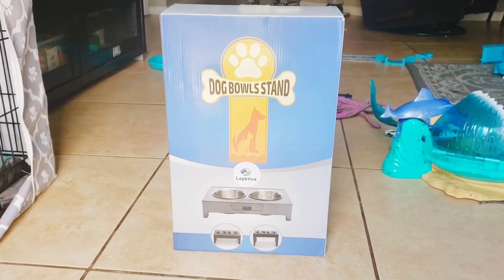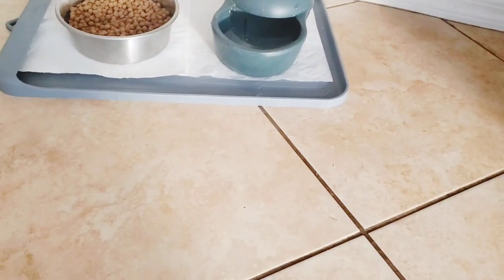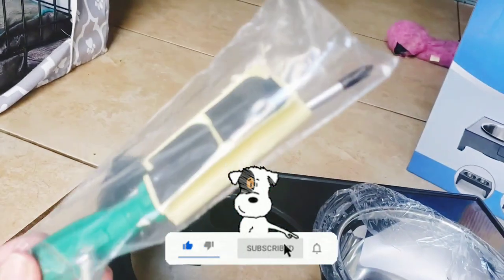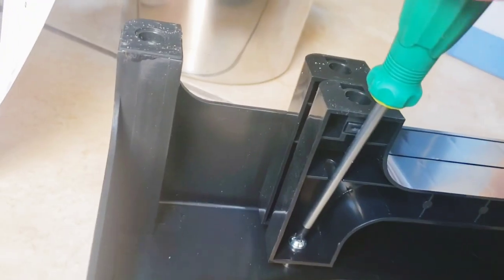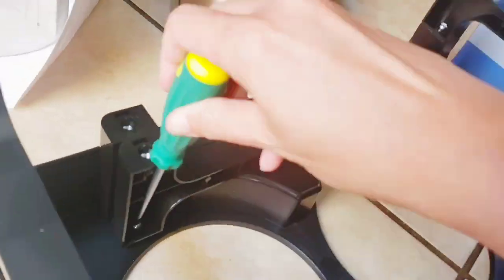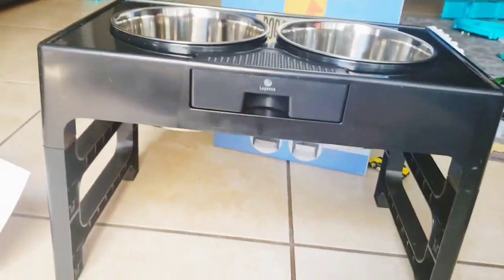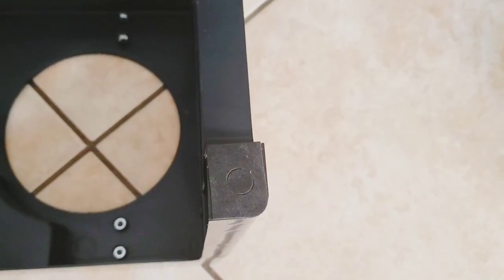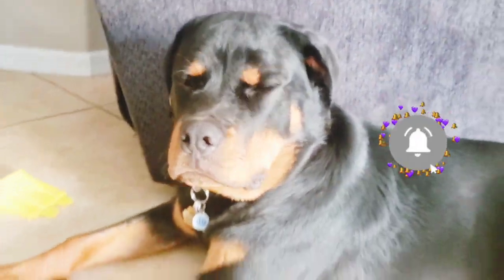Best Food & Water Bowl Set For A Growing Rottweiler / Large Breed Dog $ Budget Friendly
We got Roxy a new Food & Water bowl set! I wish I had bought this sooner because this grows with your dog! I'm going to Unbox, Review & Put it together for you. There is so many options this is the best one I could find for sure! Hope you enjoy💖

*this is an associates link & I do get a small amount for you using it. You can use it or just use it for a reference😊

Follow is on Instagram at:
Roxy_the_rottweiler_journey